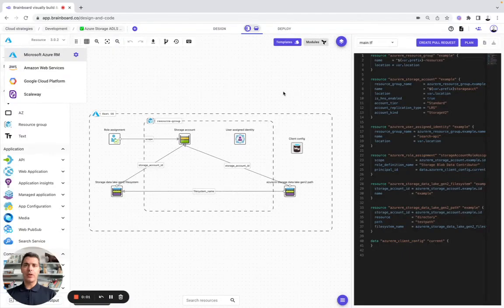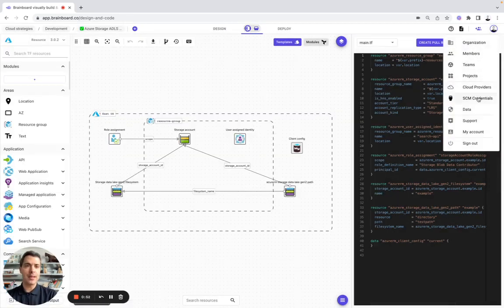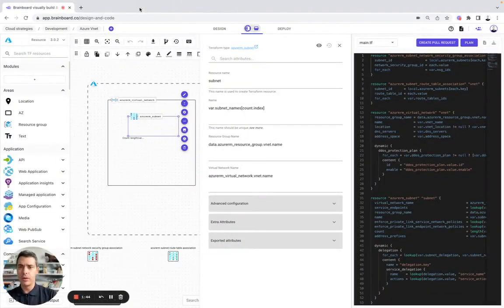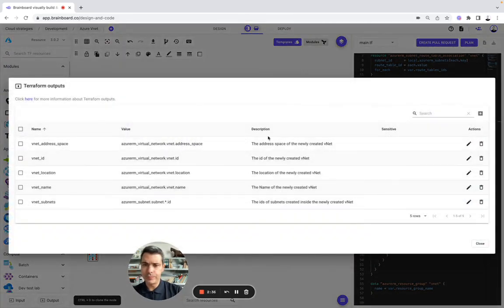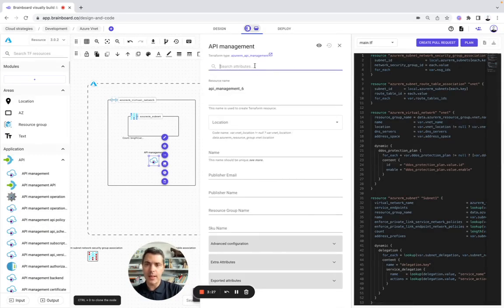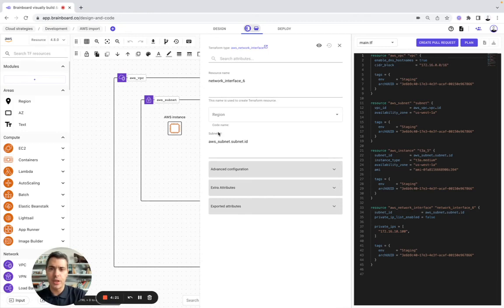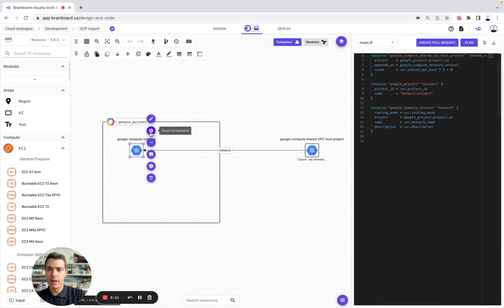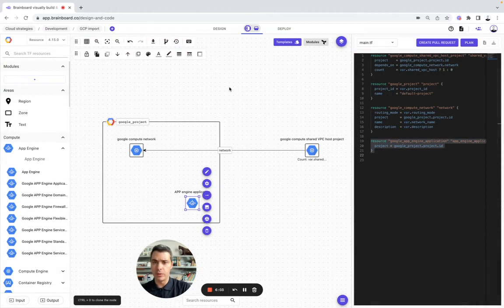🗺️ 🤖 Generate all your Cloud Infrastructure diagrams from your Terraform code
Infrastructure-as-Code-as-Diagram Best practices: generate all cloud infrastructure diagrams from your terraform code.

In the absence of solution architectures, there is a chance that software development could fail: projects could get delayed, go over budget, and not deliver enough value to end-users.

This scenario can be drastically improved by creating solution architectures that help to bridge the gap between various stakeholders and keep non-technical business functions to technical development teams on the same page. These architectures avoid confusion, keep the project on track, within schedule, and help to derive maximum ROI.

Furthermore, being able to see your infrastructure visually, rather than interpreting it from Terraform opens up a whole new world of possibilities, from giving you the ability to conceptualize complex projects in a compelling way, improving how you document projects, helping you identify potential gaps in security, and can make the process of onboarding new team members smoother.

Creating these cloud diagrams manually from scratch isn’t easy. Not only does it take a long time to ensure you’ve included all the elements, but it’s also frustrating to try and get them to display correctly in whatever tool you’ve chosen to do the job. Add both of these to the fact that it’s very easy to make a mistake when you’re transferring information from code to a non-code-based app, and it’s no wonder many engineers shy away from infra diagrams.

You can follow these steps to generate all your cloud infrastructure diagrams from your terraform code 👇

1️⃣ Set up your Git credentials
The git providers that you can integrate with are Gitlab, GitHub, Azure DevOps, and Bitbucket.

2️⃣ Import your Terraform code
Here you have two options: you can either import from your preferred Git repo or import from files.
You’re able to import the Terraform code, inputs, output and Readme while the diagram is automatically generated.
You can do that for AWS, Azure, and GCP.

3️⃣ Maintain the infrastructure you imported and edit the configuration of the resources by using the ID card.

4️⃣ Collaborate
You can invite everyone working on cloud infrastructures to review the design and the code.

Advantages of this approach:
✅ Improve visibility and keep everyone on the same page.
✅ Produce clean, consistent, and reusable code and diagrams without additional effort.
✅ Save time from switching between tools by having the diagram, terraform code, documentation, and inputs, all on the same platform.
✅ Focus on what truly matters: creating value for your organization, faster and with greater quality.

You can manage all your cloud infrastructures with your team to save time and ensure the quality of your delivery